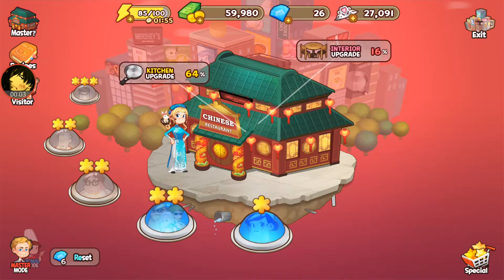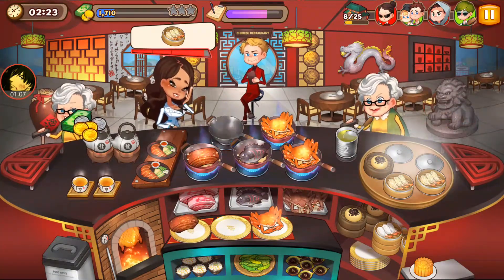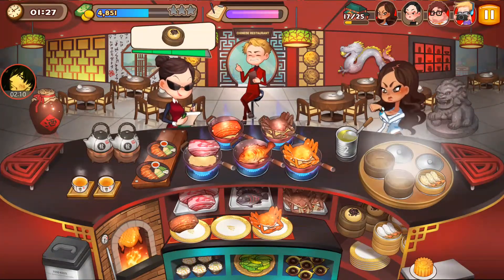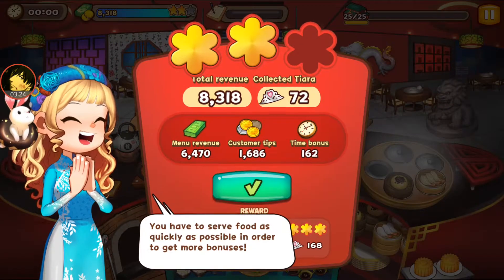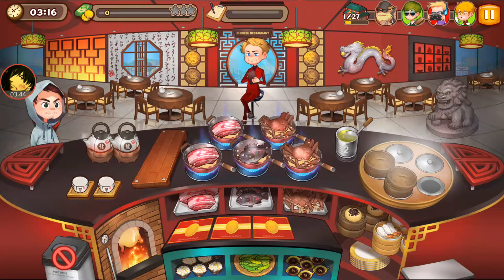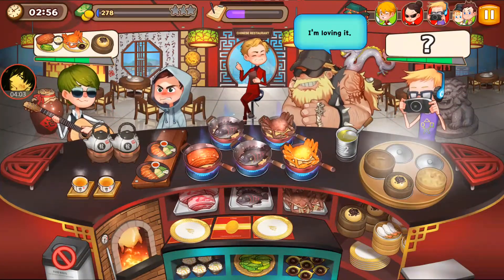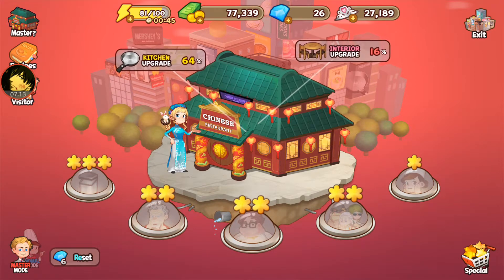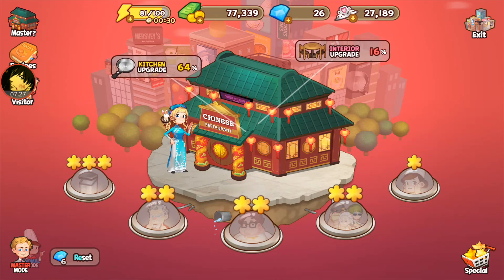Cooking Adventure - Chinese - Mastery Levels 4 & 5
This is part 2 of my Chinese Mastery Levels. More stars remain elusive, but I give some advice that I hope is helpful to players struggling with any level.